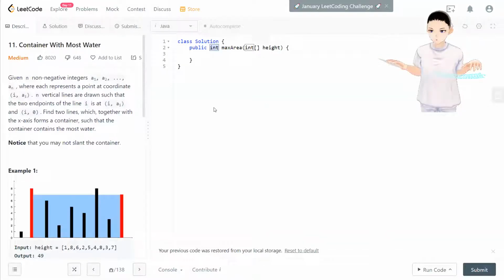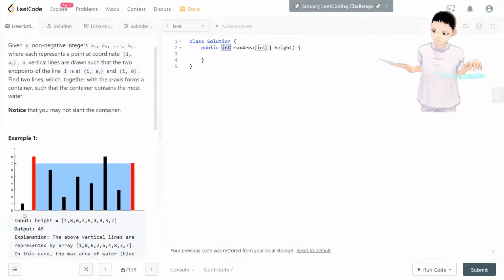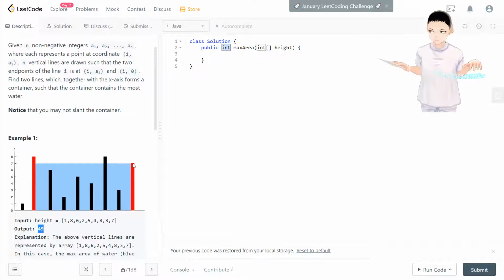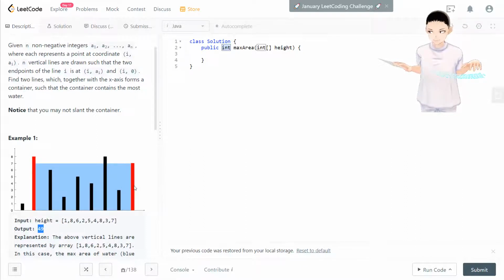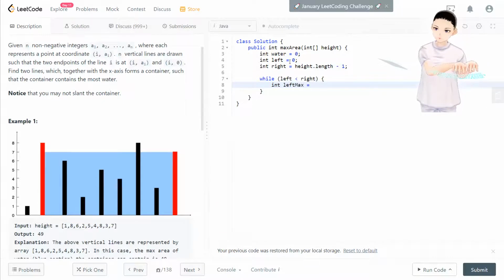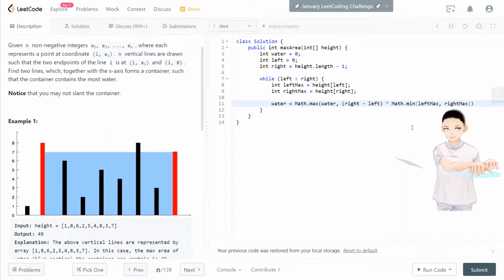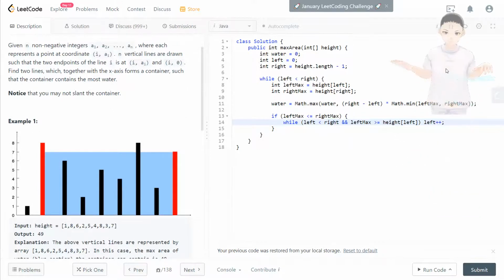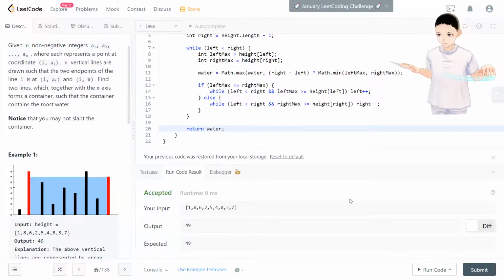Leetcode 11 - Container With Most Water (JAVA, Solution Explain!)